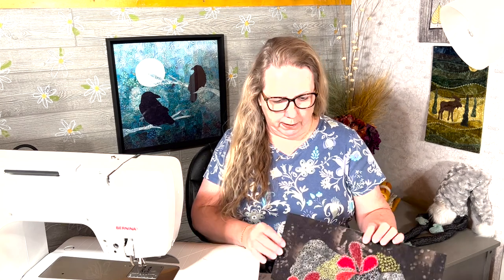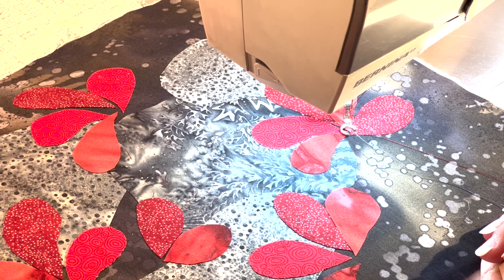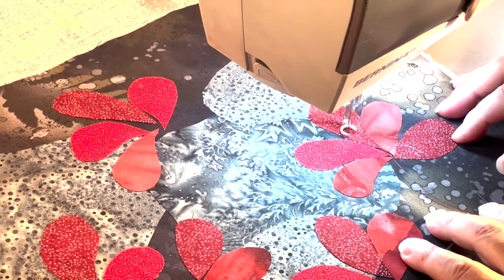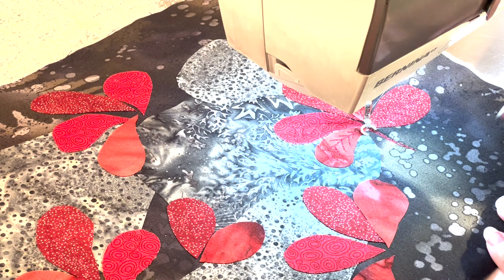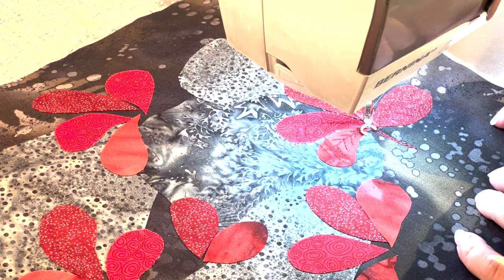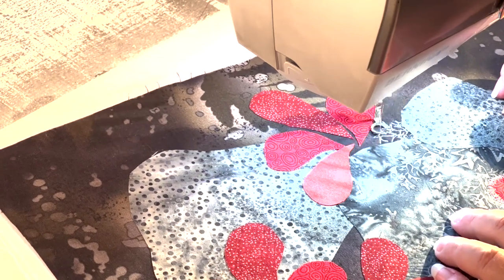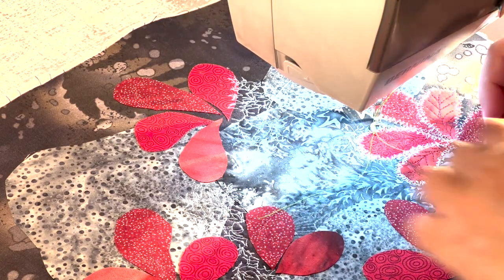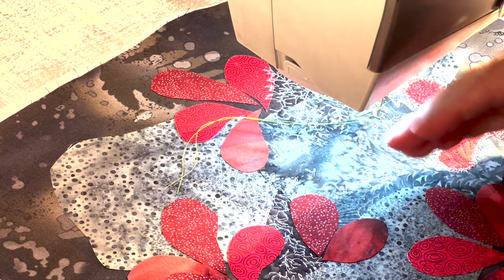40 Ways to Use Your Free Motion Foot #26-29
Thread painting variations
I have been using my free motion foot for much longer than I have been quilting! So I thought it would be fun to do a series on all the ways I have come up with or seen other people do. I will give credit where I can to who I got them from if it wasn't me! I hope you will follow along!
I have a free downloadable chart to keep track of all of the techniques and videos if you sign up to receive my newsletter (and you get other goodies too!)
I love to help people on their art quilting/quilting journey, so I also have online classes, kits, and patterns to help me do that, same link!